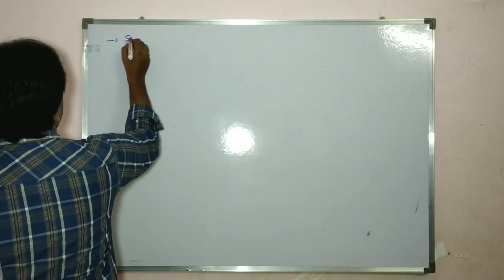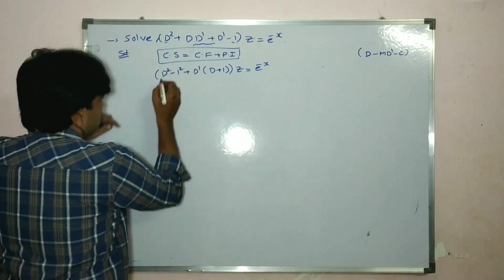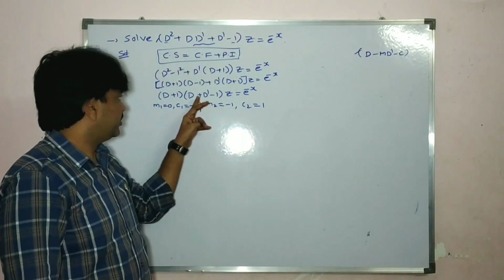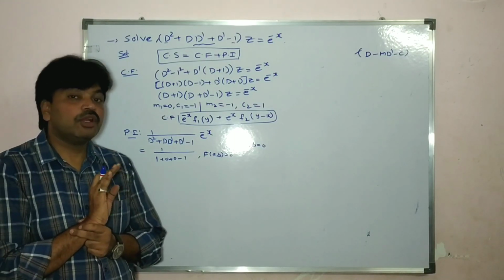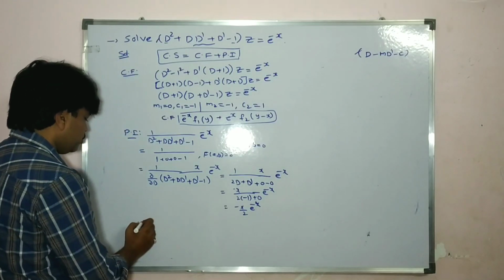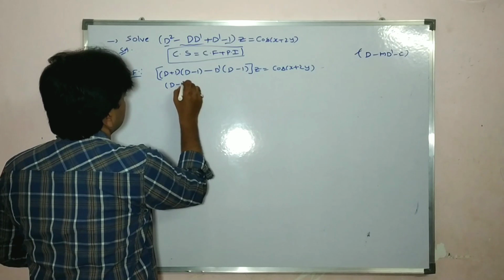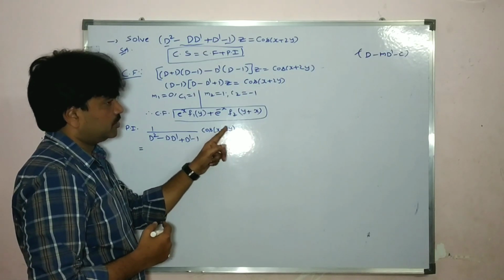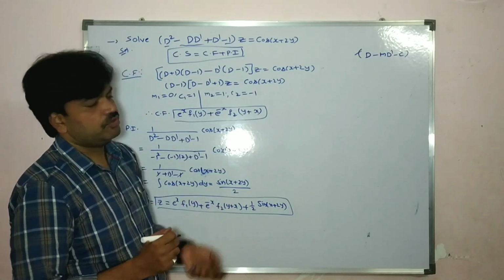Problems on Non-Homogeneous linear equations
IMPORTANT QUESTIONS FOR EXTERNAL EXAMINATION.

Hello friends, today  In this lecture, i discussed problems on Non-homogeneous Linear Equations.

Non-homogeneous equations